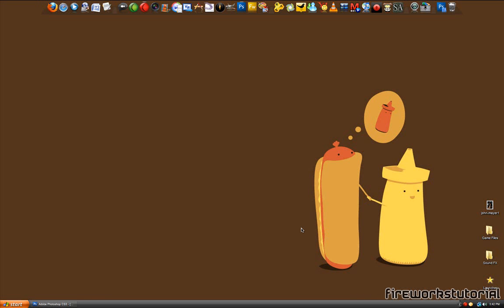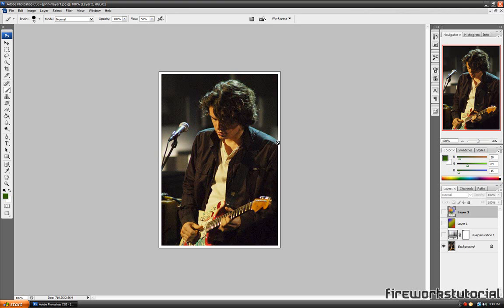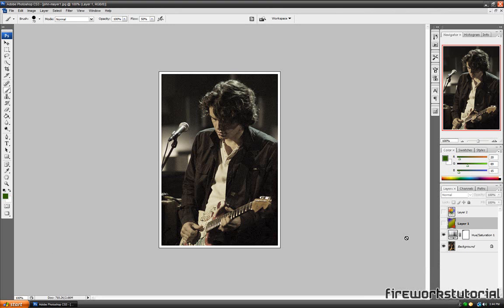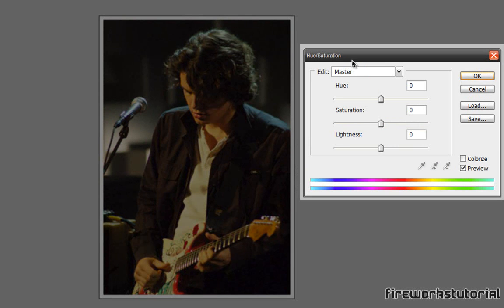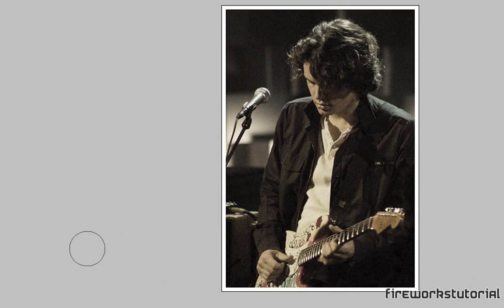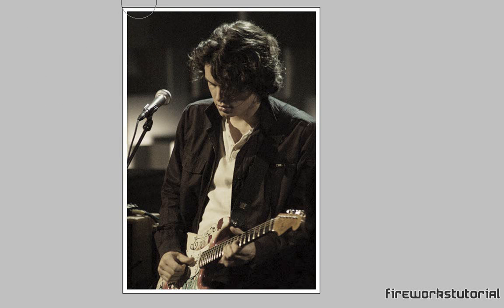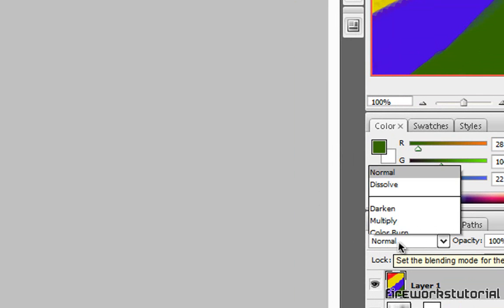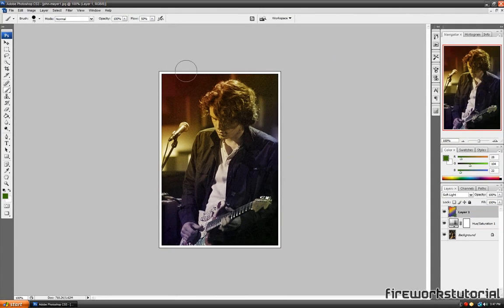[HowTo] Create A Colorful Effect in Photoshop (+ Gimp)